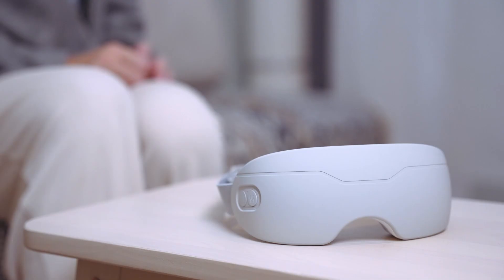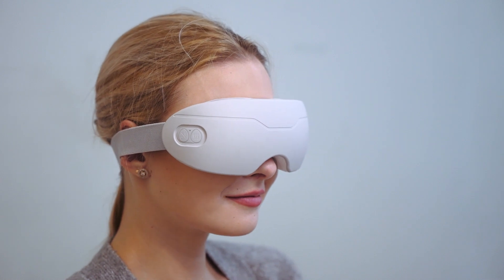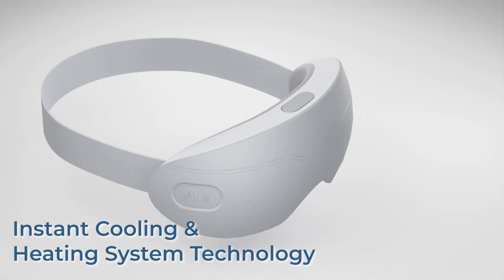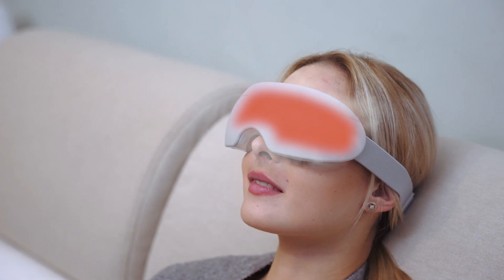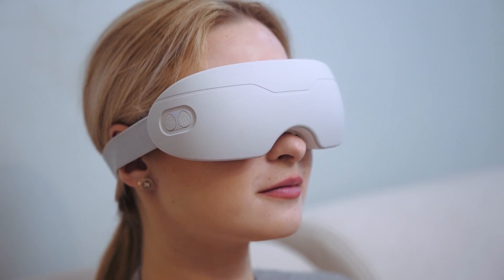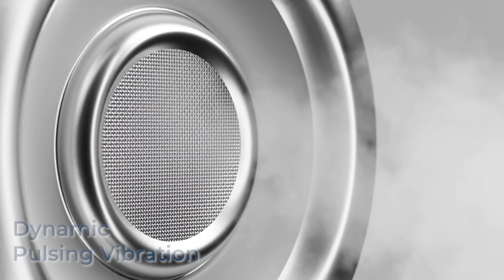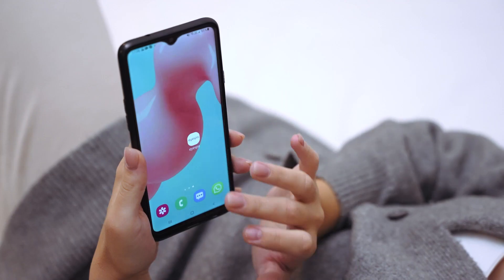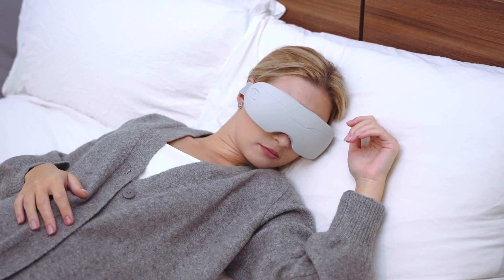eyeSpa - Spa Massager that Refresh Your Eyes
Instant Cooling & Heating | Dynamic Pulsing Vibration | Fine Mist Massage | Smart APP | Moisture & Refresh Your Eyes